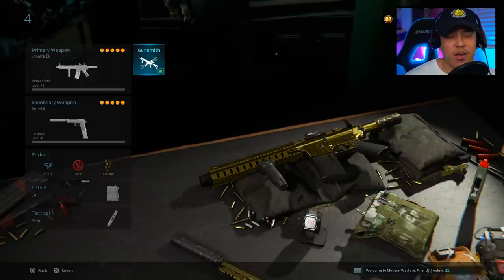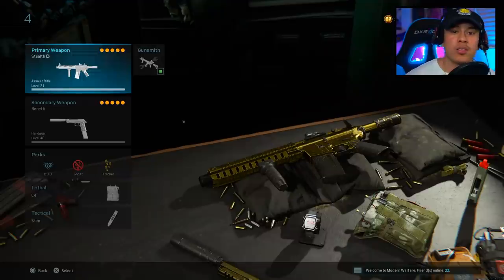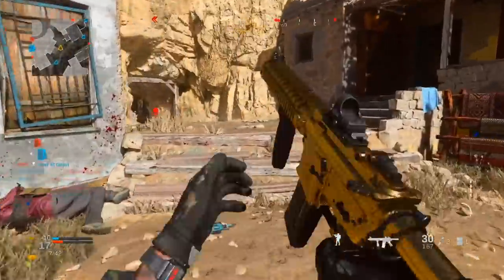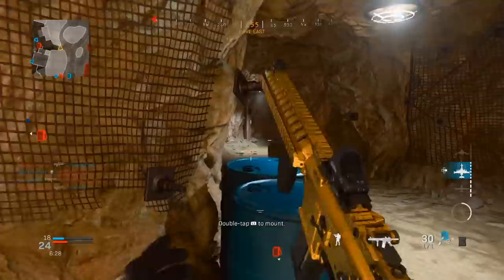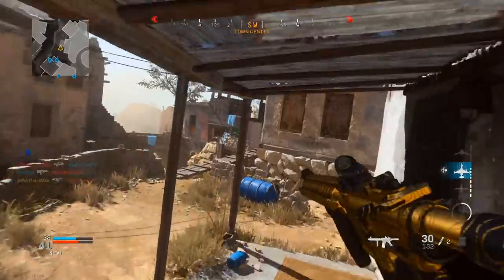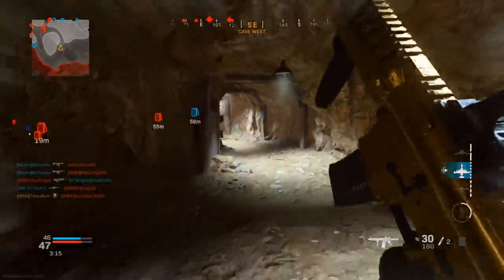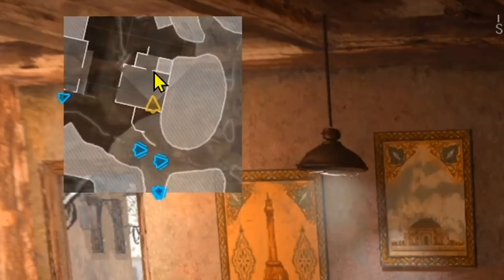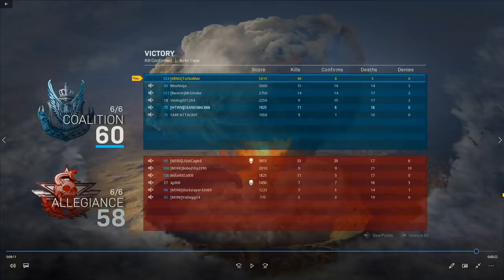MOST OP STEALTH M4A1 BEST CLASS SETUP! | Modern Warfare Best M4A1 Class (COD MW Best Setups)